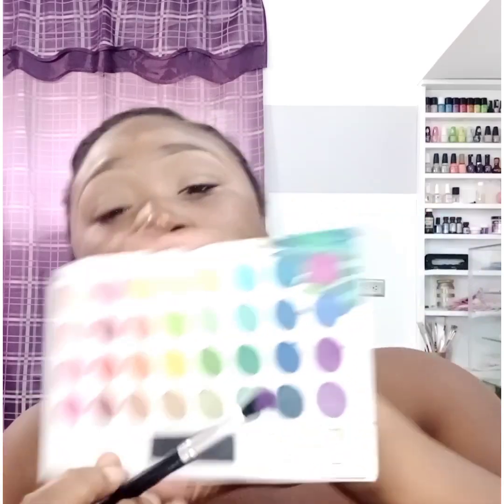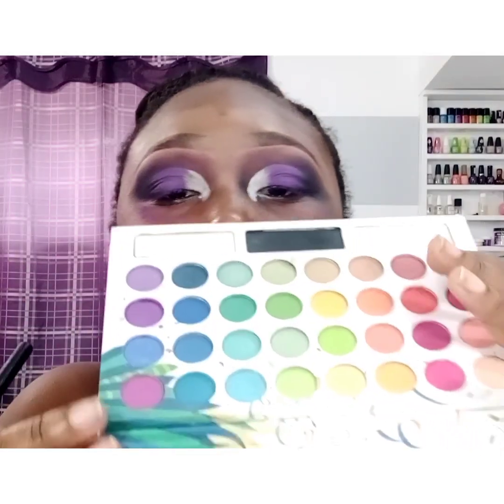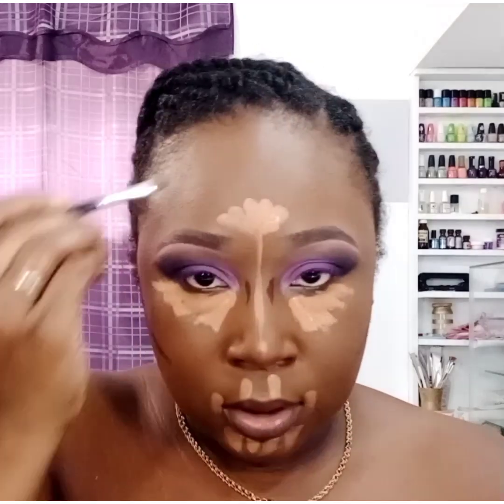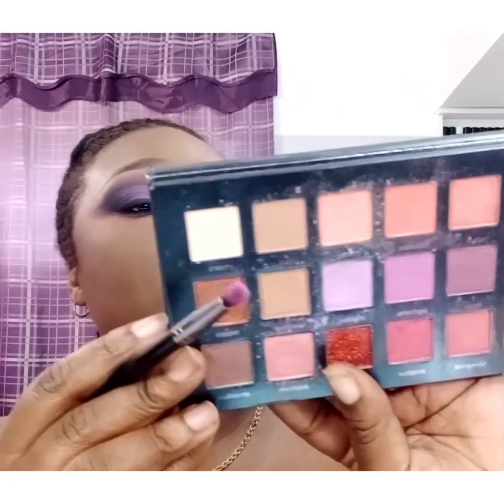BHCOSMETICS TAKE ME BACK TO BRAZIL 2ND ATTEMPT...Full face tutorial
Hey guys so I'm giving you guys a full face tutorial today with a talk through!!!